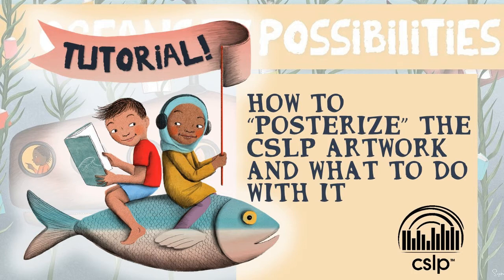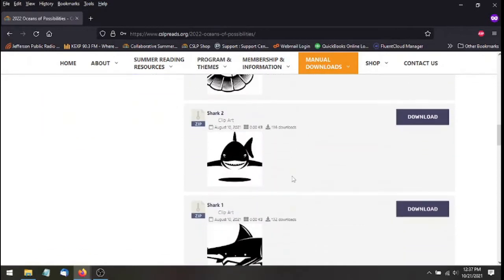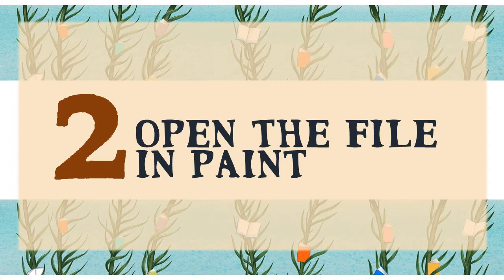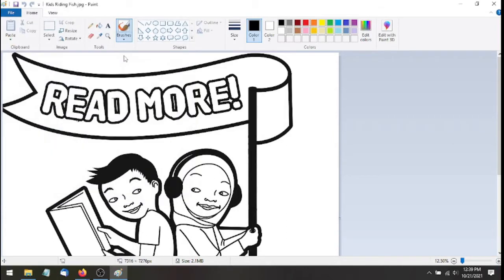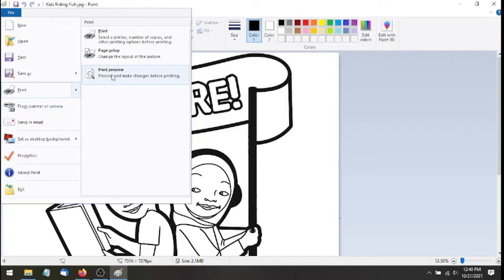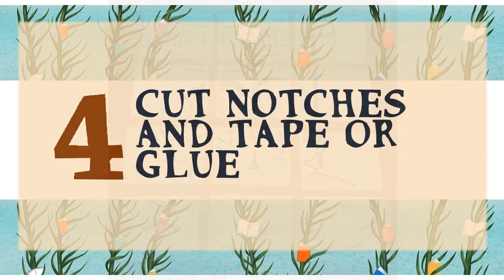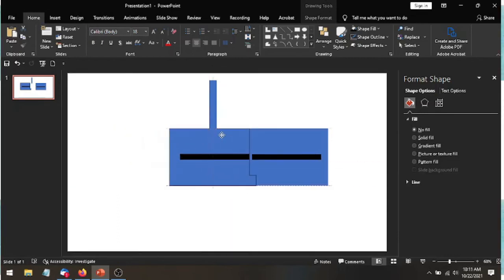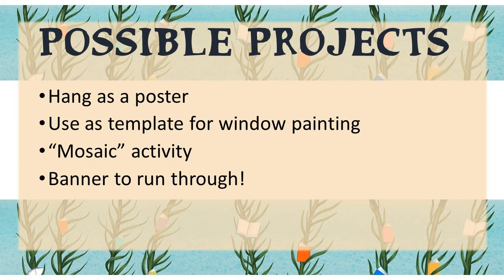How to "Posterize" the CSLP Artwork, and What to do With it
In this video I will be demonstrating how to print CSLP artwork in a large format using a regular office printer. Projects include:
Creating a large poster
Creating a window painting
Hosting a "mosaic" activity
Creating a banner to run though!

You will need a printer, scissors, tape or glue, and an afternoon depending on the size of your finished product.